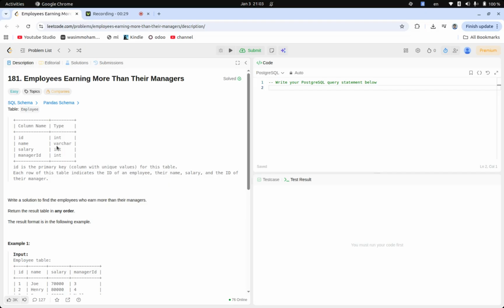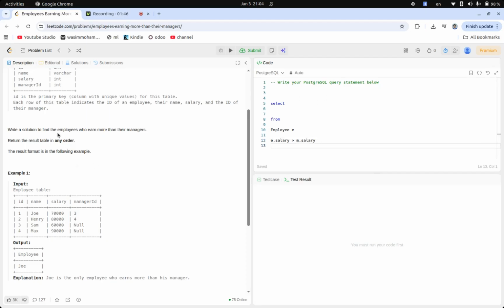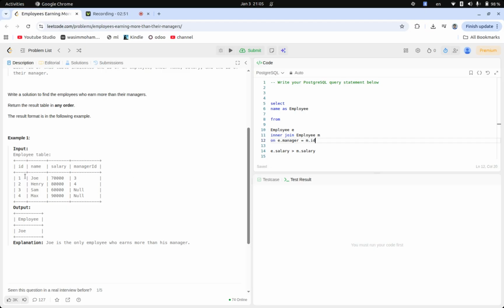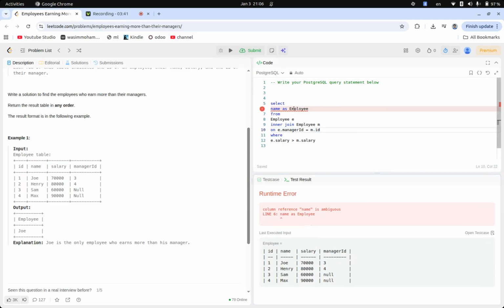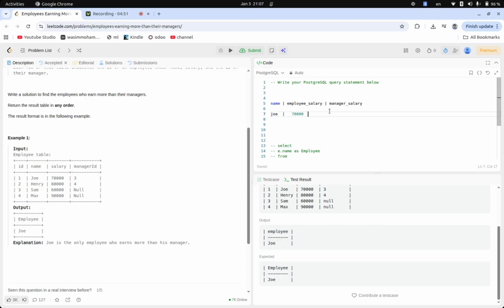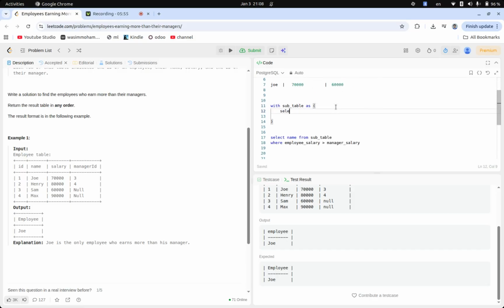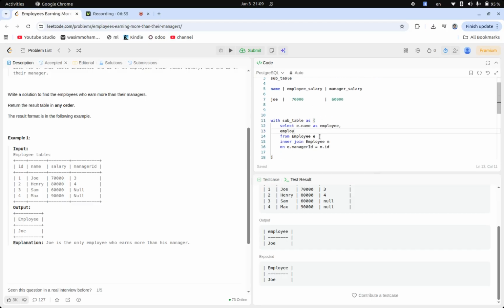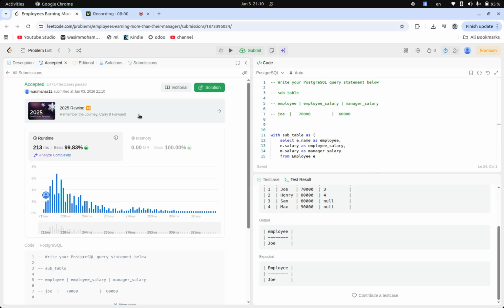Leetcode SQL - 181 - Employees Earning More Than Their Managers